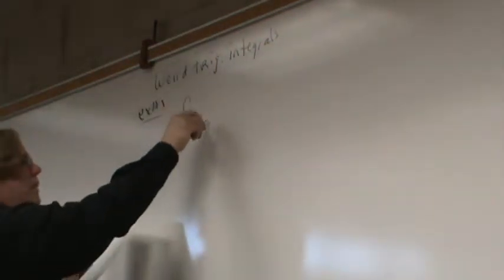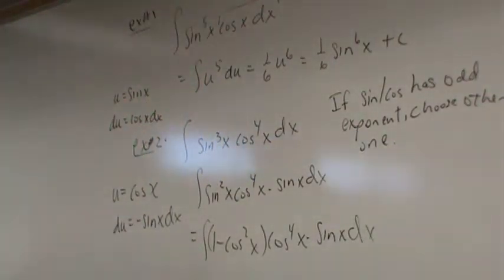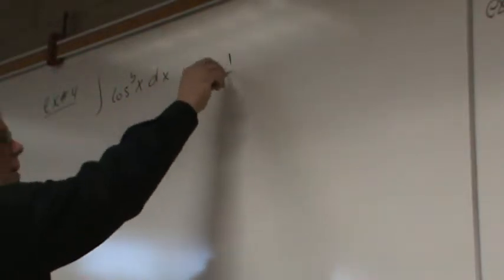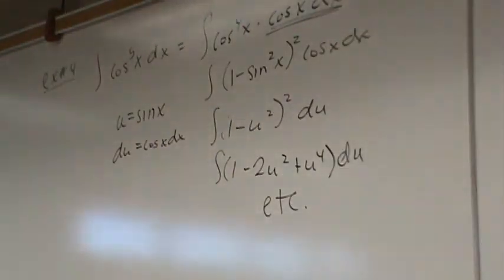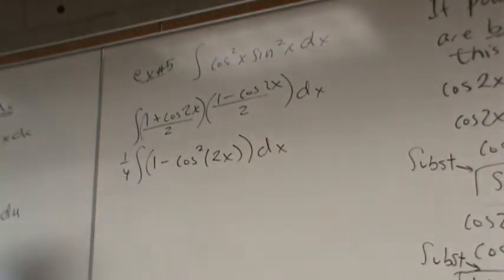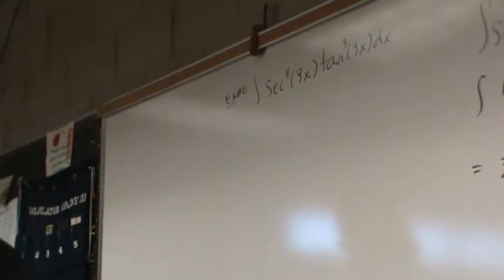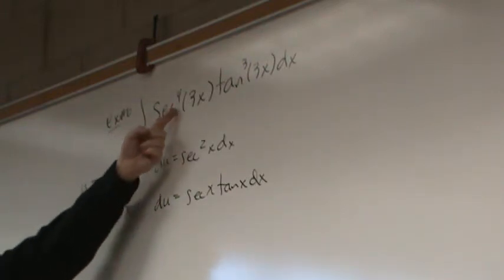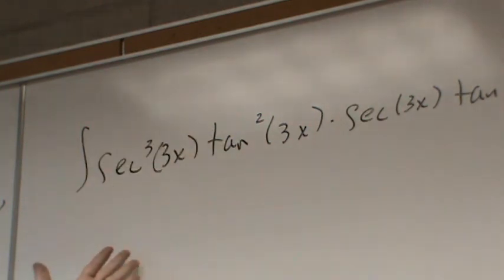AP Calculus (3/19/2018)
weird trig functions